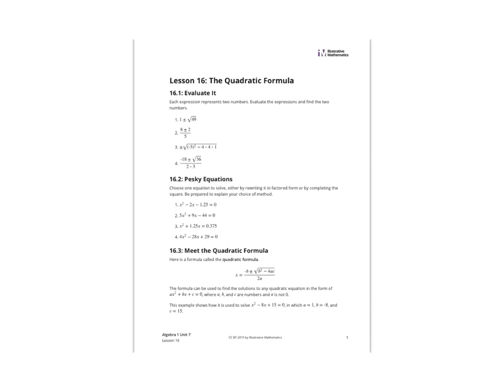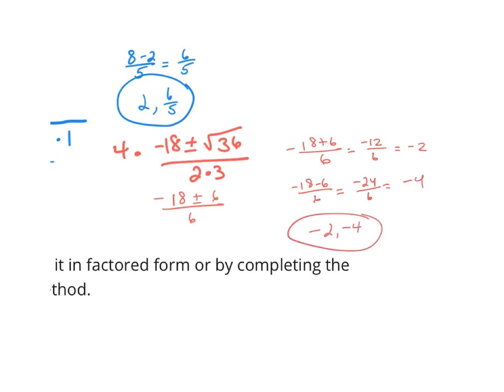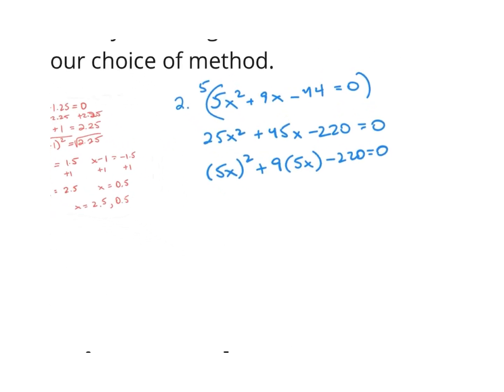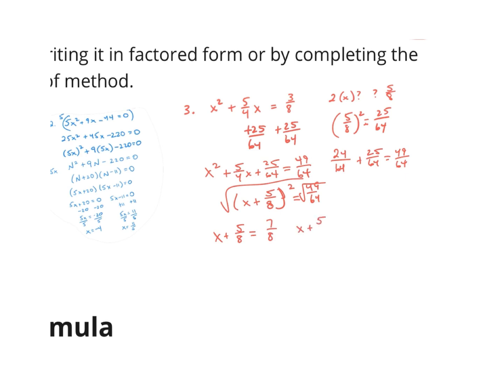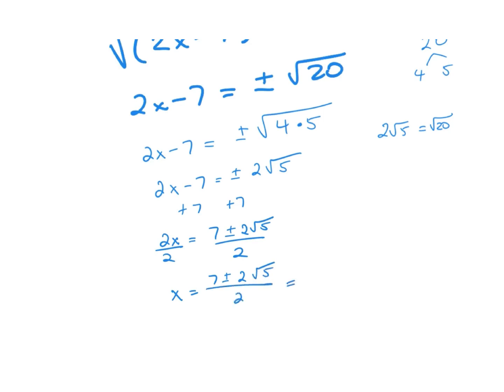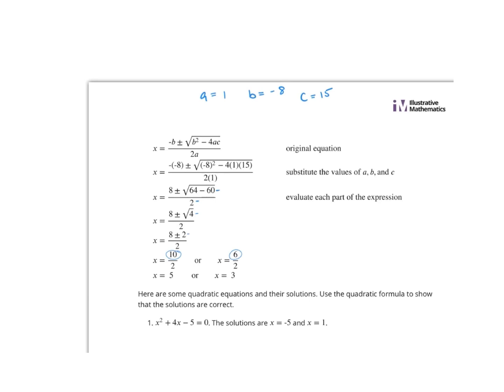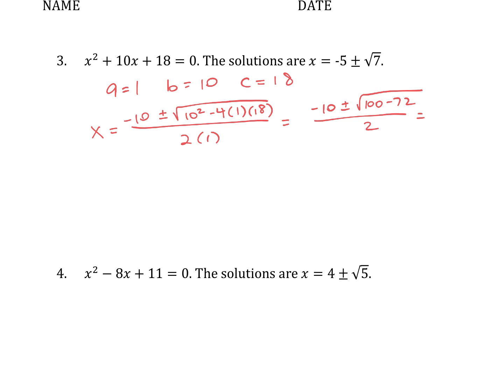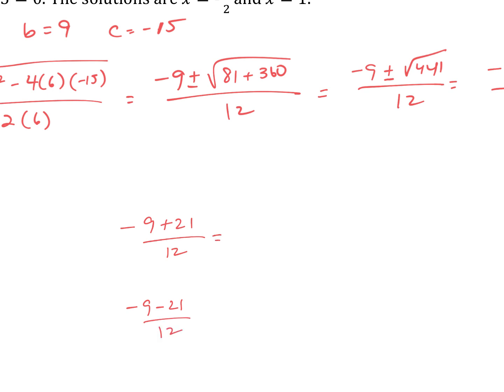Algebra 1 IM Unit 7 Lesson 16 Video Notes.mp4